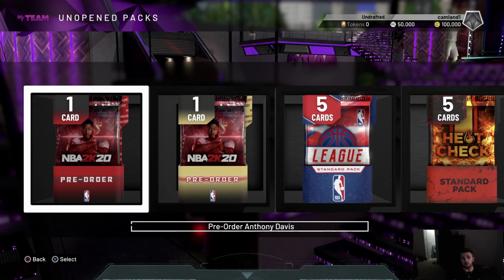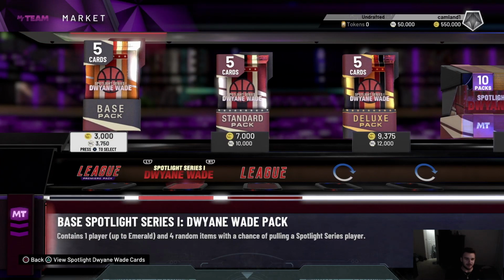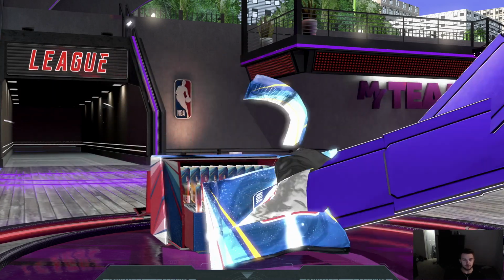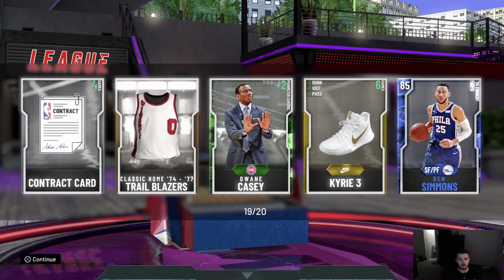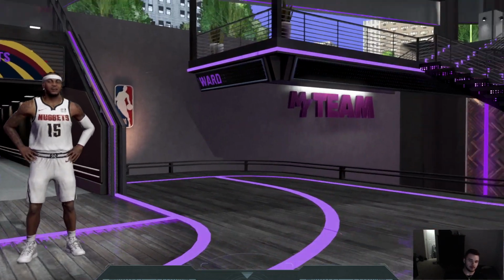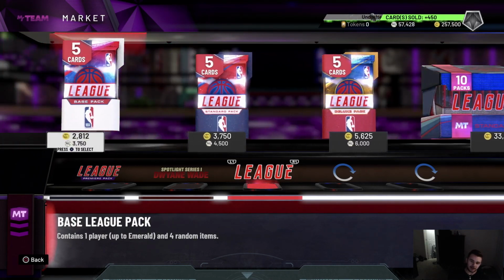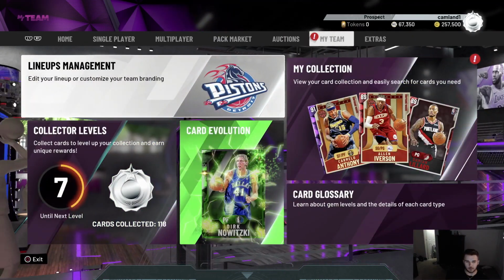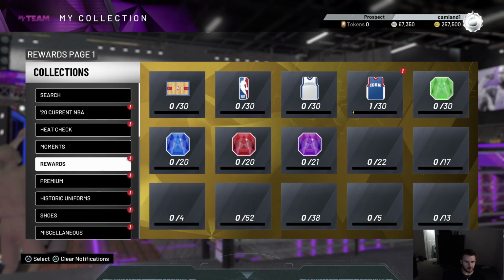WE PULLED THE BEST CARD IN 2K20 MYTEAM!!! NBA 2K20 MyTeam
yur welopme!